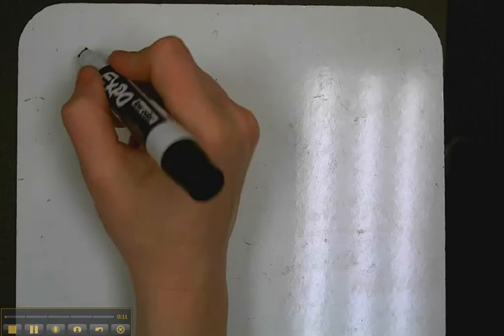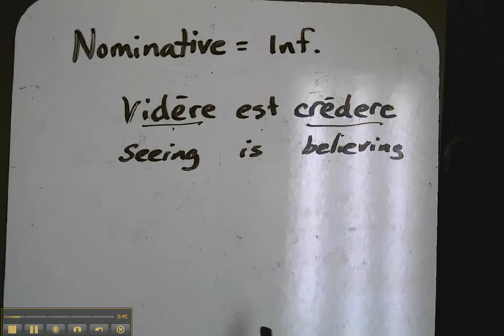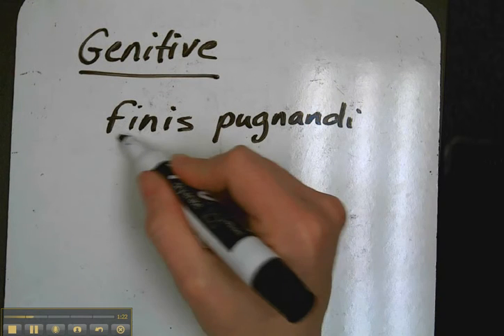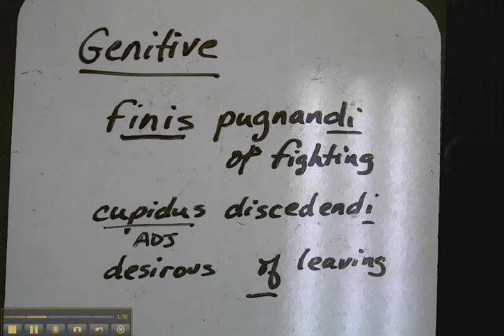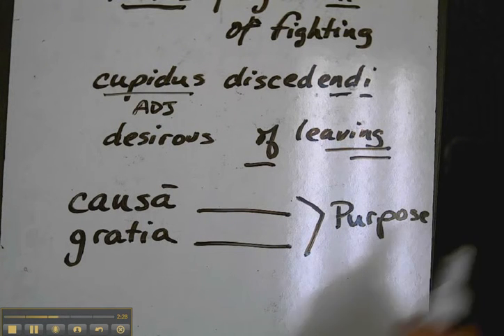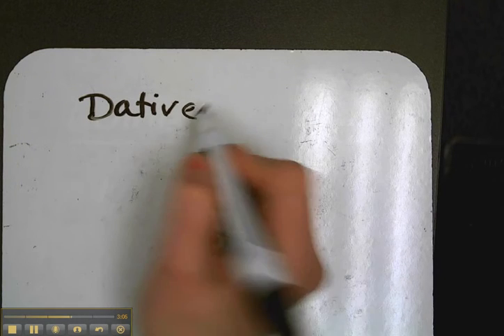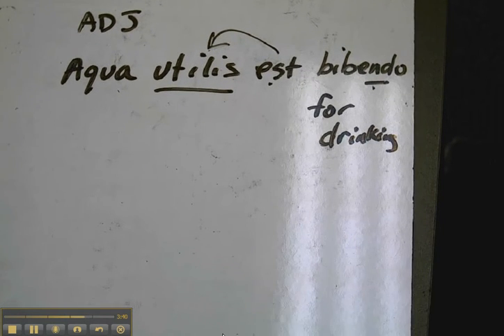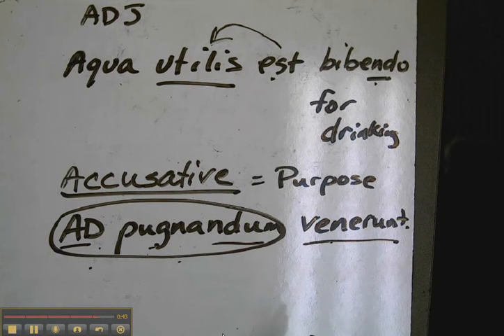OLH 2 p 129 sect 2 part 1